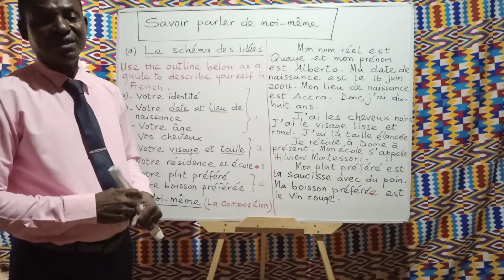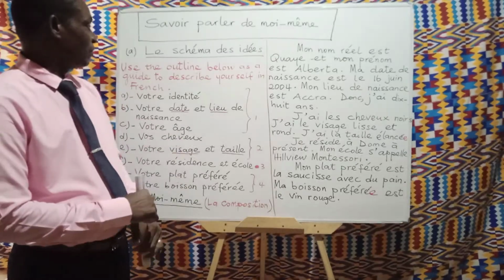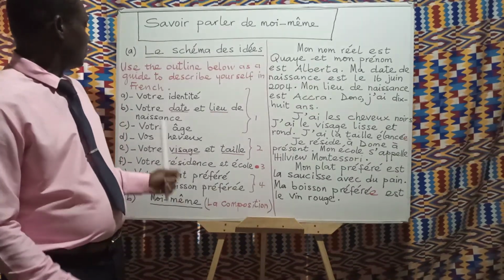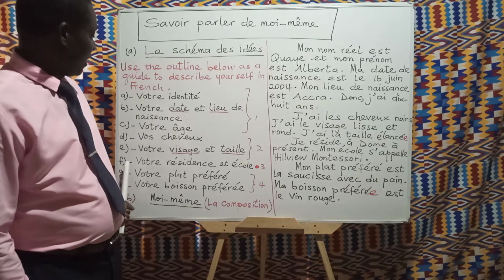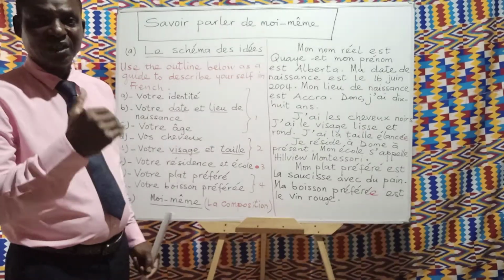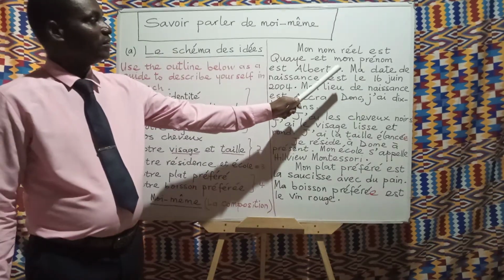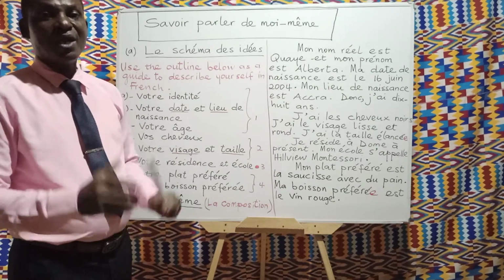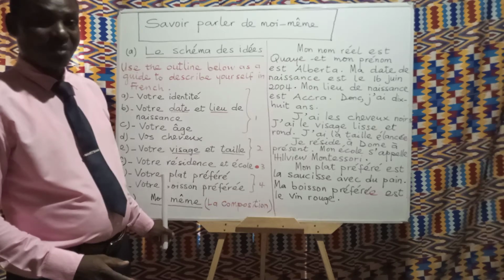Savoir parler de moi-même ( Composition)